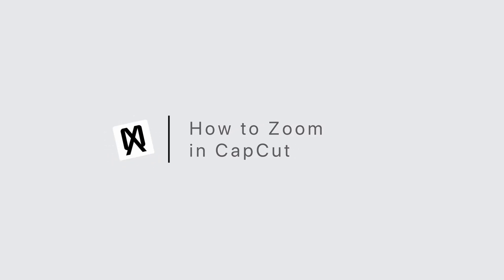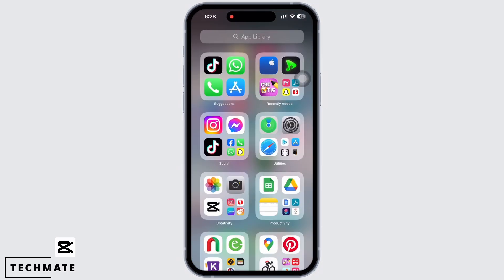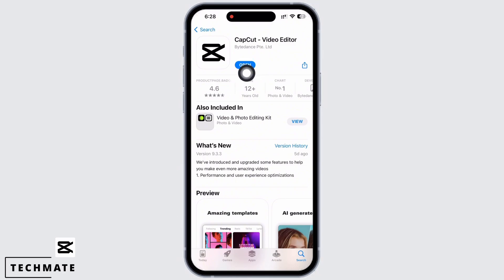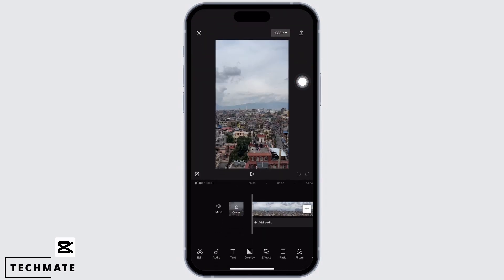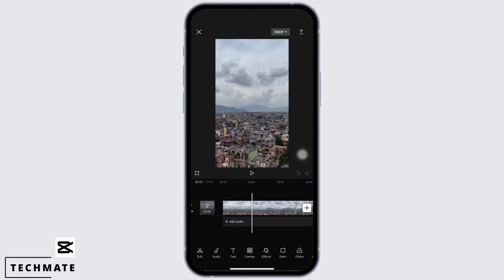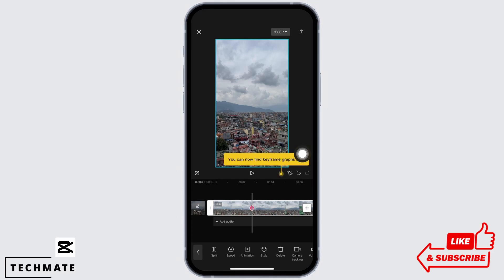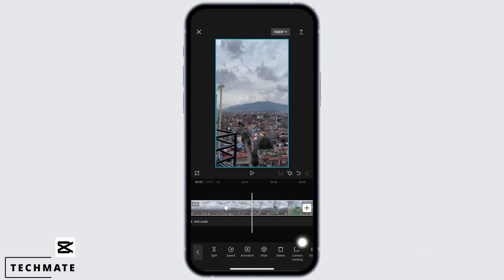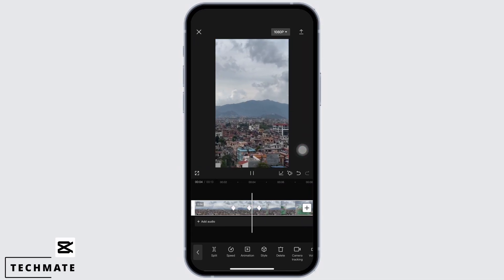How to Zoom in CapCut 2023 - Do Zoom Effect in CapCut (Working)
🚀 Ready to take your CapCut editing skills to the next level? In this tutorial, we've got you covered with a step-by-step guide on how to create the zoom effect in CapCut in 2023! 🎥

⏰ 00:00 Introduction:
 We'll kick things off by explaining why zoom effects can add dynamism and flair to your videos. Discover the creative possibilities with CapCut.

⏰ 00:20 Zoom Effect Tutorial:
In just 20 seconds, we'll provide you with clear and concise instructions on how to achieve the zoom effect in CapCut. From zooming in on specific elements to creating engaging transitions, we've got the working methods you need!

With this tutorial, you'll be able to enhance your video editing skills and create captivating content in CapCut.

If you find this video helpful, please consider giving it a thumbs up, sharing it with fellow editors, and subscribing to our channel for more exciting CapCut tutorials and video editing tips.